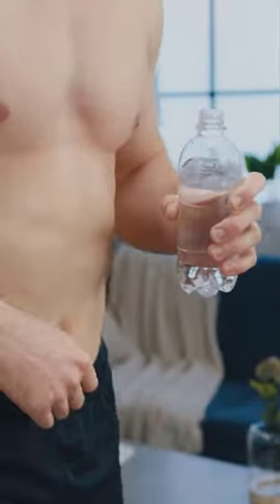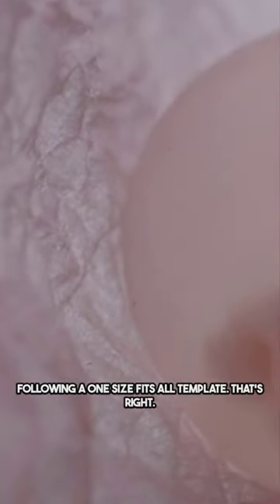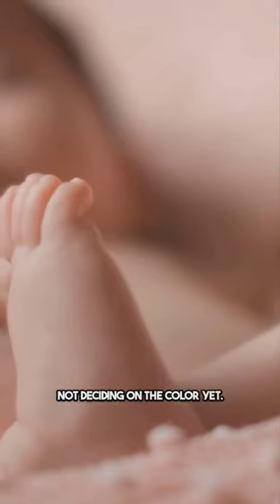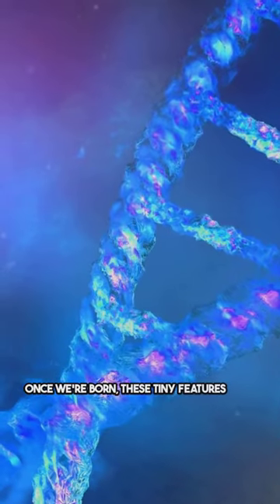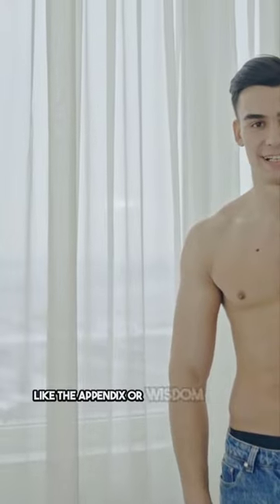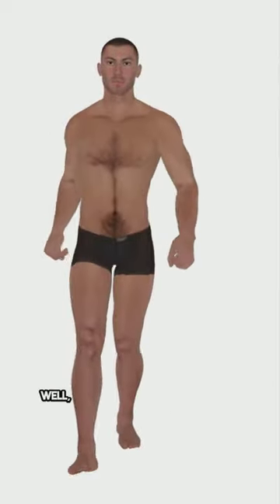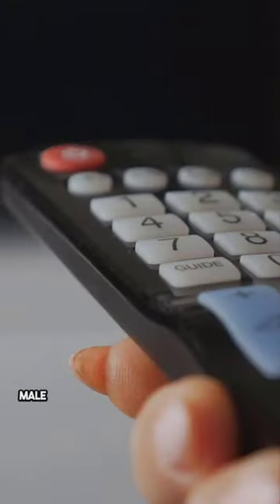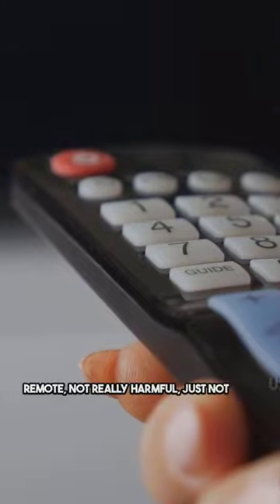Why do men have nipples?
Unlock the mystery with our latest YouTube video, 'Why Do Men Have Nipples?' This intriguing and educational short delves into the fascinating world of human biology and evolutionary science. Discover the surprising reasons behind this common yet often misunderstood aspect of the male anatomy. Our expertly crafted video is perfect for those curious about human biology, providing clear explanations and engaging visuals. Get ready for a thought-provoking journey into one of nature's quirks – perfect for science enthusiasts of all ages!